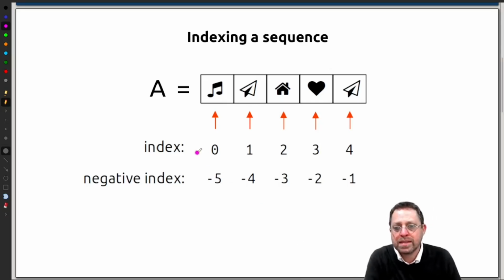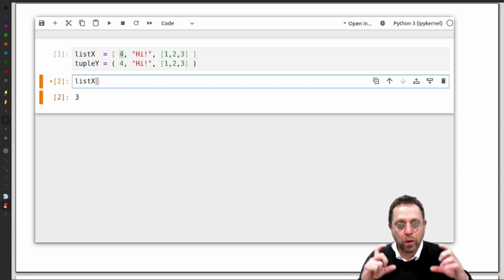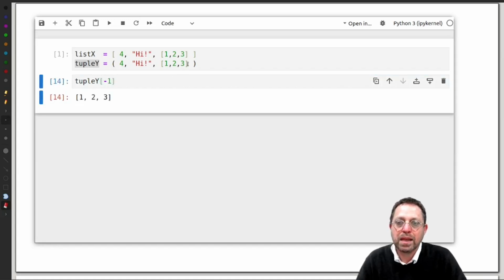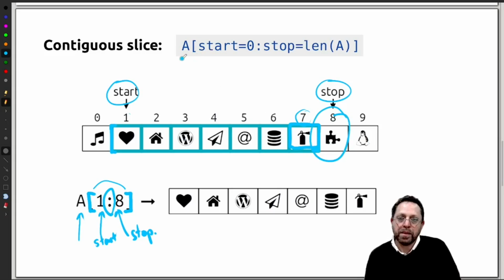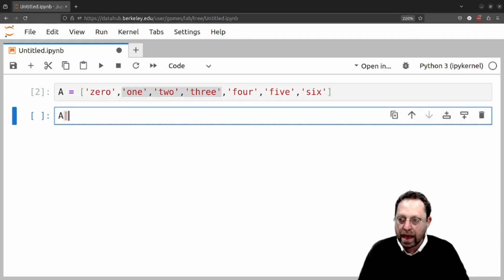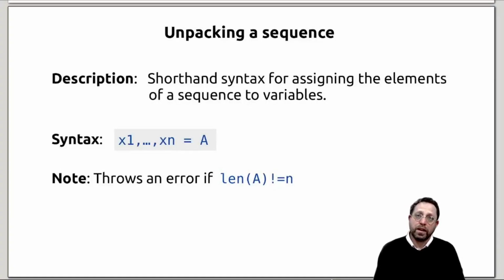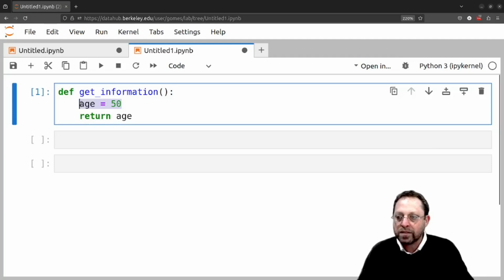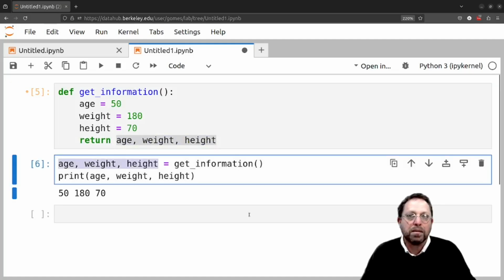Python for Engineers: Module 3, Part 3. Sequences.